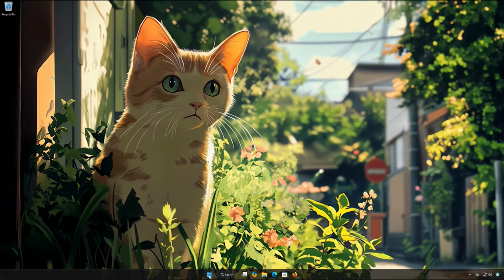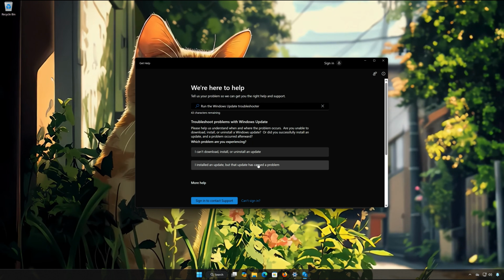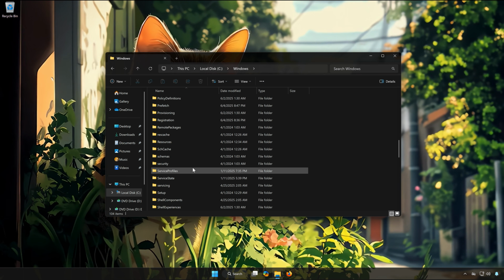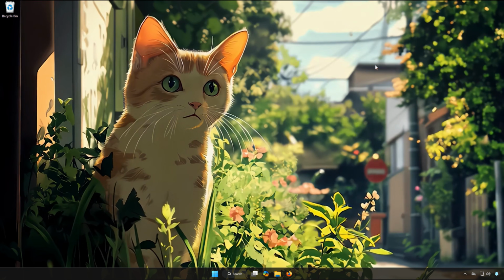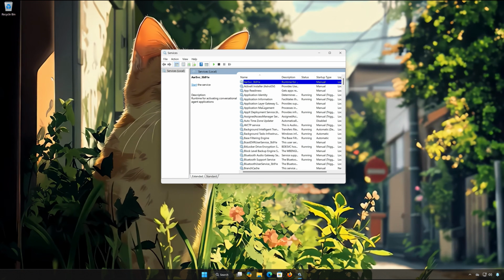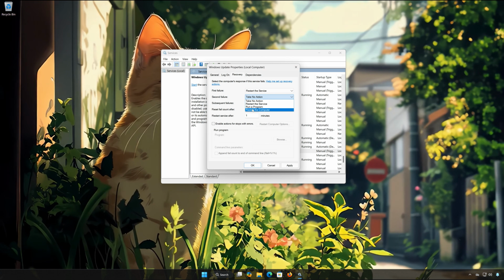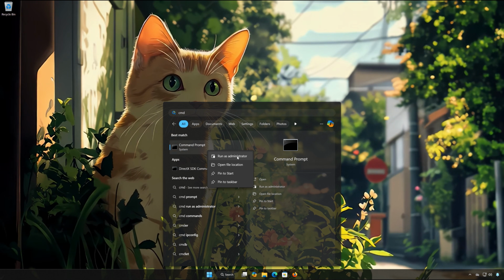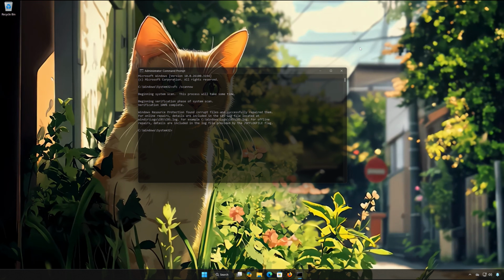July 28, 2026—KB5101684 (OS Builds 26200.8973 and 26100.8973) Not Installing Windows 11 FIX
The Windows 11 KB5101684 update brings reliability fixes for the Start menu, explorer.exe, and the taskbar. If you are unable to install this update, follow the instructions in this video.

How To Fix 2026-07 Update Preview KB5101684 (OS Build 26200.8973 and 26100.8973) Fail To Install

 》 CHAPTERS 《

00:00 Intro
00:14 Solution 1
00:57 Solution 2
01:50 Solution 3
02:53 Solution 4
03:38 Solution 5